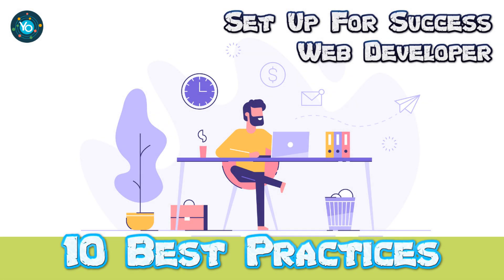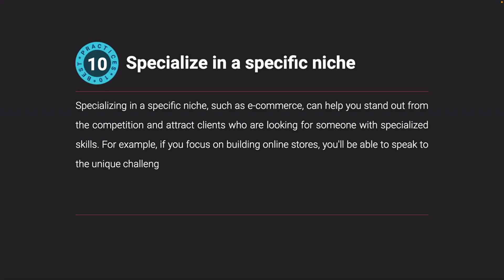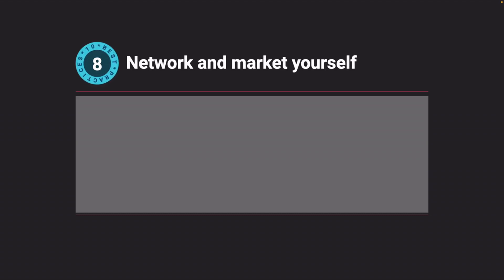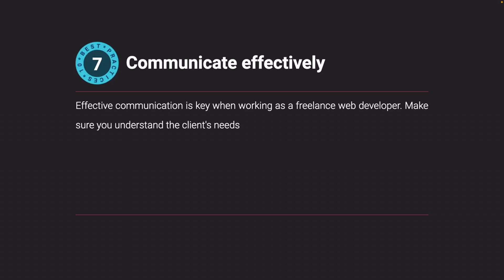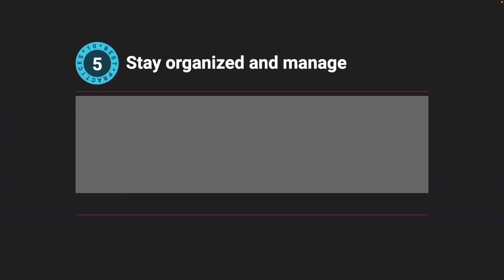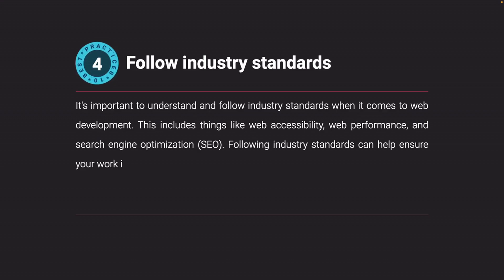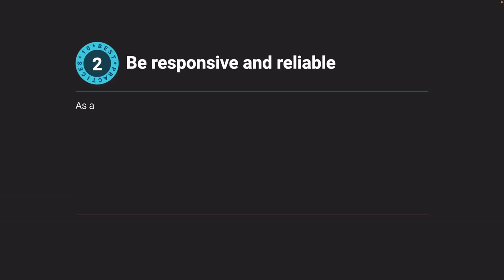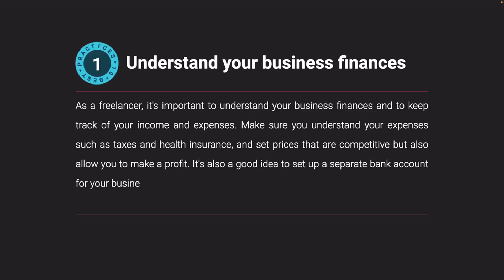10 Best Practices for Success as a Freelance Web Developer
10 Best Practices for Success as a Freelance Web Developer

00:00 Introduction
00:35 10 Best Practices
05:50 Conclusion

1. Specialize in a specific niche
Specializing in a specific niche, such as e-commerce, can help you stand out from the competition and attract clients who are looking for someone with specialized skills. For example, if you focus on building online stores, you'll be able to speak to the unique challenges and opportunities that come with that type of development, and you'll be able to showcase relevant examples of your work.

2. Keep your portfolio up to date
Your portfolio is often the first thing potential clients will look at, so it's important to keep it up to date with your latest and greatest work. Make sure your portfolio is easy to navigate, showcases your best work, and includes examples of the types of projects you're looking to take on. It's also a good idea to include testimonials from past clients to give potential clients an idea of your work ethic and the results you can deliver.

3. Network and market yourself
Networking and marketing yourself can be just as important as your technical skills when it comes to finding freelance work. Attend industry events, join online groups and communities, and leverage social media to build a presence and connect with potential clients. You can also reach out to other web developers and agencies to see if they're looking for sub-contractors, or if they know of any job opportunities.

4. Communicate effectively
Effective communication is key when working as a freelance web developer. Make sure you understand the client's needs and goals for the project, and keep them updated on your progress and any issues that arise. Use a project management tool to keep all communication and project details in one place, and set clear expectations for timelines and deliverables from the beginning.

5. Continuously learn and improve
The web development industry is constantly changing, so it's important to stay on top of the latest technologies and trends. Continuously learning and improving your skills can help you deliver better results for your clients and make you more attractive to potential clients.

6. Stay organized and manage time
As a freelance web developer, you're likely juggling multiple projects at once. It's important to stay organized and manage your time effectively to meet deadlines and deliver high-quality work. Use a calendar or project management tool to keep track of deadlines and milestones, and set aside dedicated time for learning and skill development.

7. Understand and follow industry standards
It's important to understand and follow industry standards when it comes to web development. This includes things like web accessibility, web performance, and search engine optimization (SEO). Following industry standards can help ensure your work is of high quality and can help you attract clients who are looking for developers who are up-to-date on the latest best practices.

8. Test your work thoroughly
Thorough testing is essential to ensure your work is of high quality and meets the client's needs. Test your work on multiple browsers and devices, and make sure to test for usability, accessibility, and performance. This will help identify and fix any issues before the client sees the final product, and help you deliver a high-quality product.

9. Be responsive and reliable
As a freelancer, your reputation is everything. Be responsive to client inquiries and concerns, and make sure to deliver work on time and to the best of your ability. If you're unable to meet a deadline or take on a project, let the client know as soon as possible. Being responsive and reliable will help you build a good reputation and attract repeat business.

10. Understand your business finances
As a freelancer, it's important to understand your business finances and to keep track of your income and expenses. Make sure you understand your expenses such as taxes and health insurance, and set prices that are competitive but also allow you to make a profit. It's also a good idea to set up a separate bank account for your business, and to invoice clients and track payments regularly.